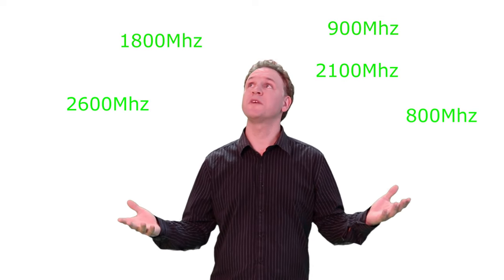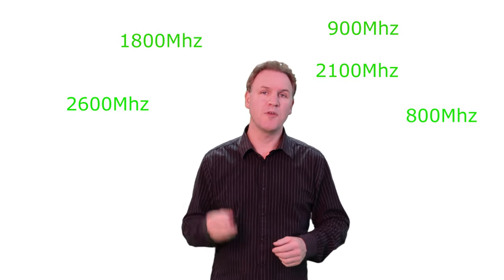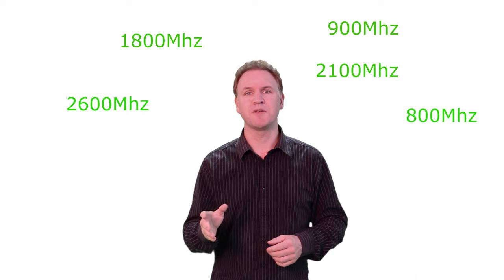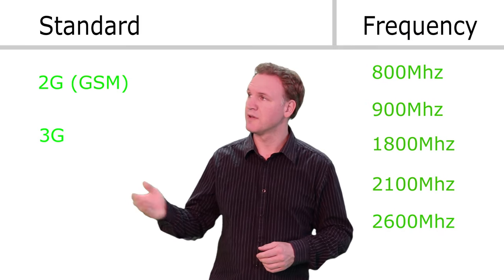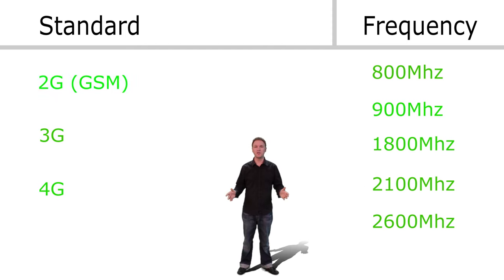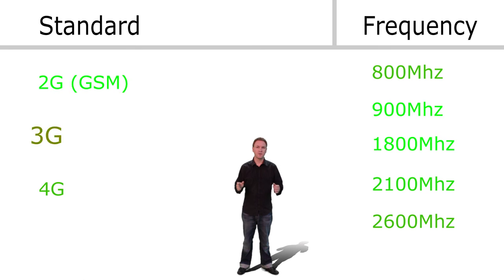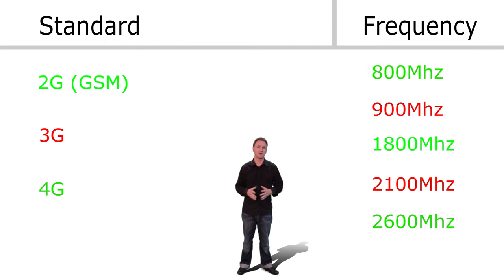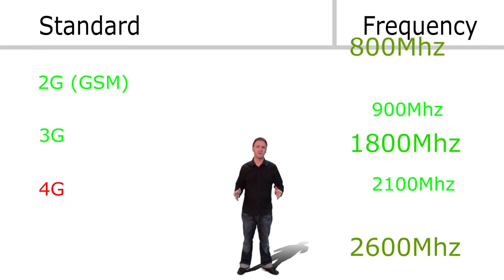Mobile frequencies explained. 900Mz, 1800Mhz, 2100Mhz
Here, Ferd explains how the 2G, 3G and 4G standards work. What is 4G? Why is it important for you and your future. All is explained in this video.